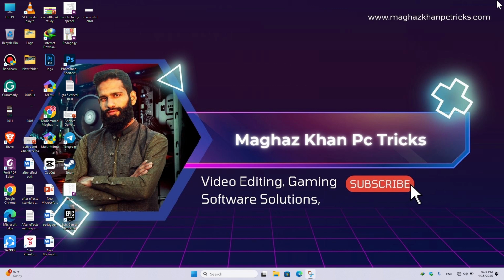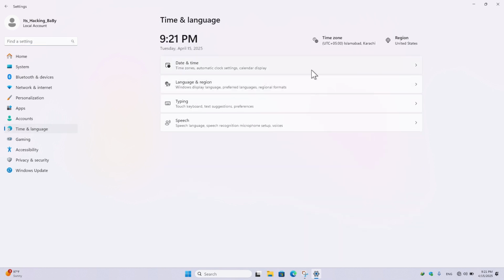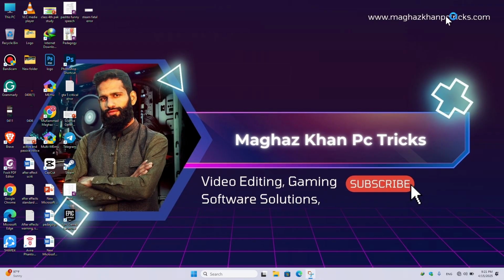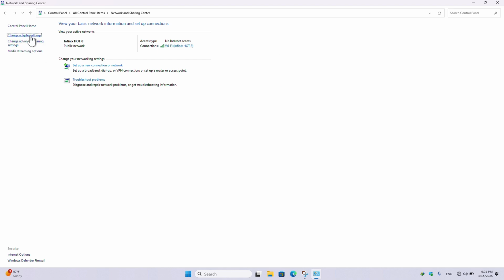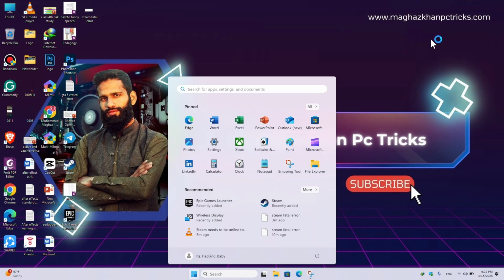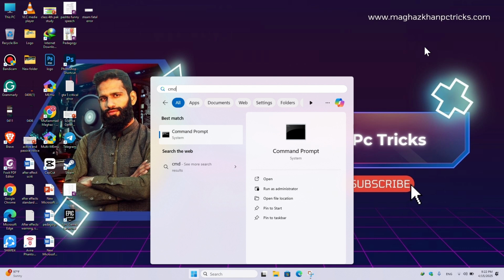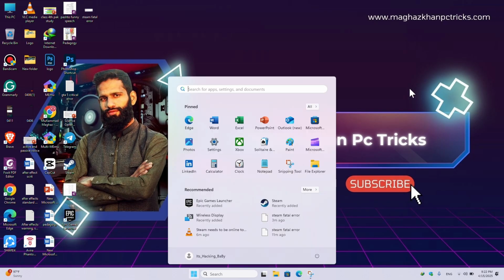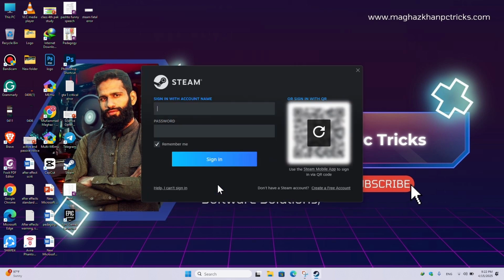Steam needs to be online to updated please confirm your network connection | Fatal Error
For collaborations or Promotion reach out at: 🎯 *FIX: Steam Needs To Be Online To Update – Steam Fatal Error (Windows 7/8/10/11)* Getting the frustrating *"Steam needs to be online to update"* error every time you try to launch Steam? Whether you're on *Windows 7, Windows 8, Windows 10, or Windows 11*, this video will walk you through the *100% working solution* to fix the *Steam Fatal Error* instantly in 2025!
🚫 This issue often happens due to: - Internet settings blocking Steam - Faulty shortcut configurations - Compatibility issues - Admin restrictions or group policy - Corrupted Steam files
✔️ Run Steam in compatibility mode the correct way
✔️ Fix “Steam needs to be online to update” error
 ✔️ Modify Internet options & proxy settings
✔️ Set Steam to launch with administrative rights
 ✔️ Replace or repair corrupted Steam files
✔️ Work with Windows Firewall or Antivirus settings
💻 *Works on all versions:* 🔹 Windows 7 🔹 Windows 8 🔹 Windows 10 🔹 Windows 11 ---
🔍 *Included High-Ranking Keywords to Boost Video SEO:* -
 steam needs to be online to update 2025 -
fix steam fatal error 2025 -
 steam offline mode error fix -
steam needs to be online but it is 2025 -
fix steam not launching windows 10 -
steam won’t start windows 11 -
 steam compatibility mode fix -
 steam update error 2025 -
troubleshoot steam connection issues - steam windows 7 not launching ---

 📢 *Subscribe for More PC & Gaming Fixes!* If this video helped you, hit that *LIKE button*, *drop a comment* if you're still stuck, and don’t forget to *SUBSCRIBE to Maghaz Khan PC Tricks* for weekly Windows fixes, emulator solutions, low-end PC settings, and all things gaming tech in 2025!
 ⚠️ Stay updated and never miss a fix. You’re one click away from smoother gaming! ---

🎯 *Hashtags* steam maghazkhanpctricks steamgames steamdeck steamengine steamgame steamfreegames steamforkids __________________
Social Handle